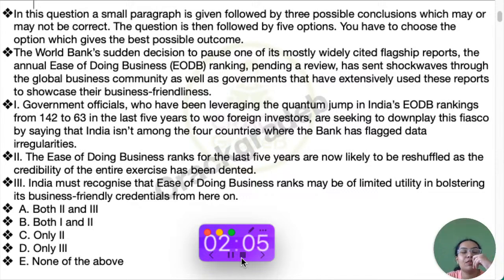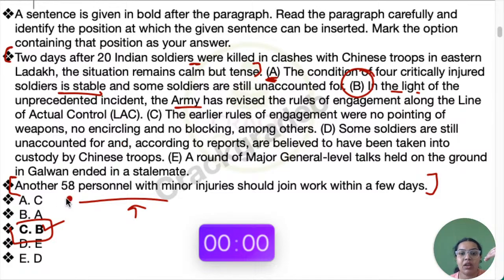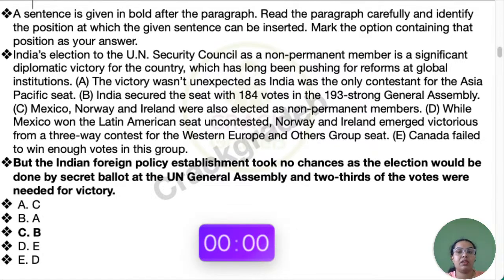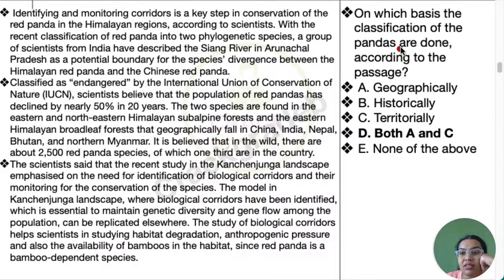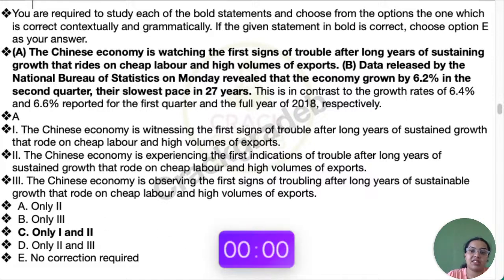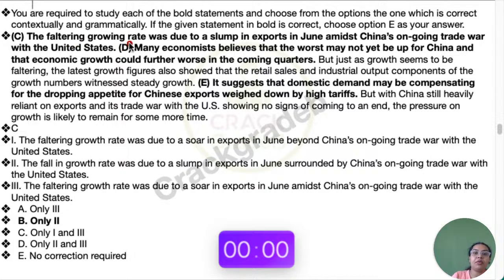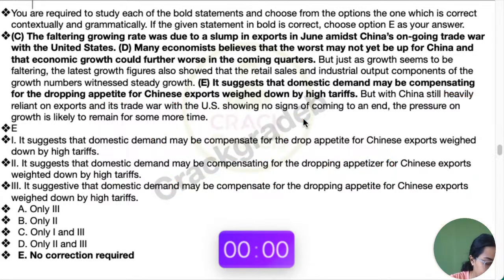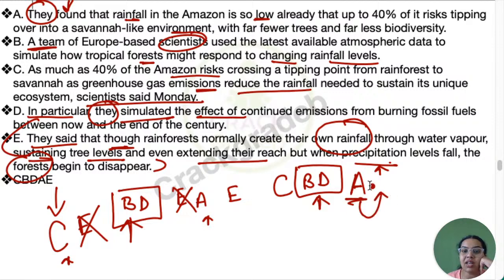English Practice Set 6 - IBPS PO Mains 2024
Prepare for the IBPS PO Mains 2024 with this comprehensive English Practice Set. This Practice Set includes a variety of practice questions designed to enhance your performance in the English section of the exam. Ideal for aspirants looking to improve their accuracy and speed.